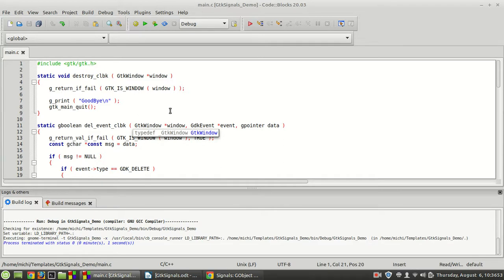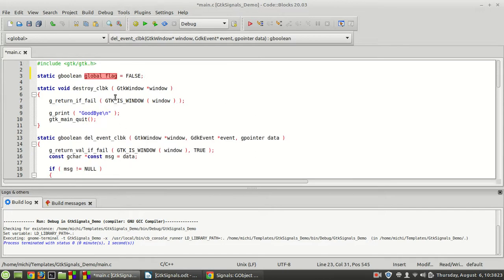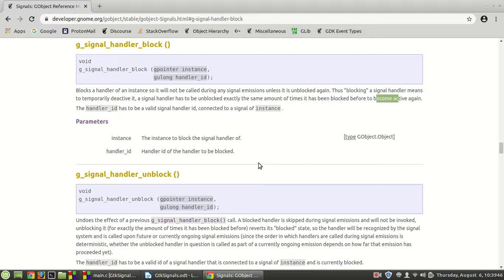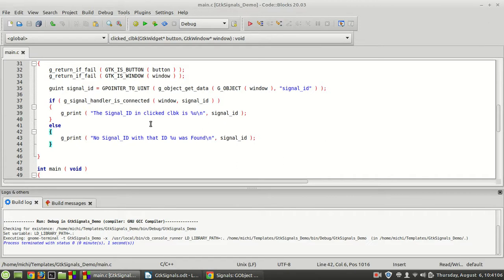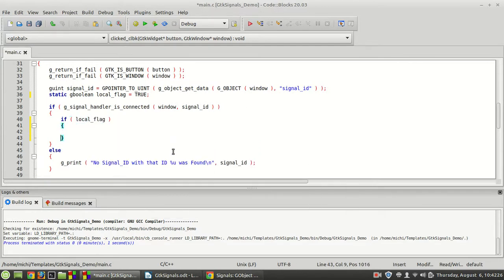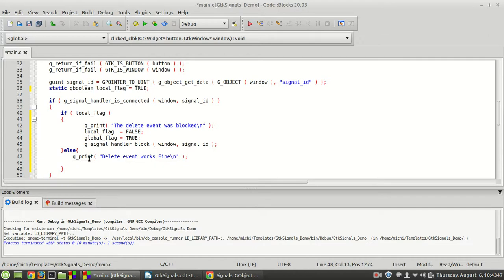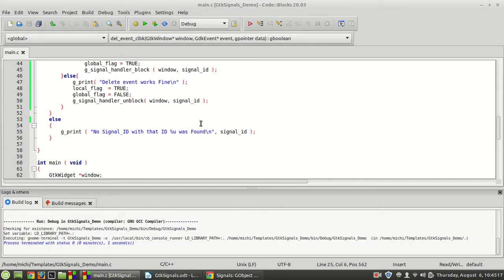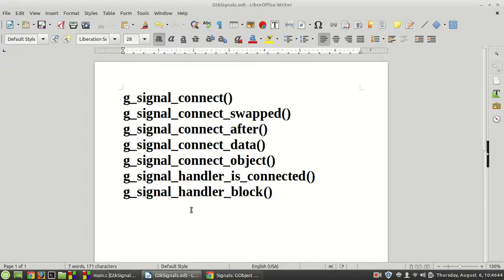GTK GtkSignals Part11